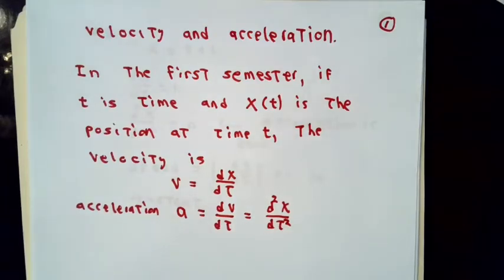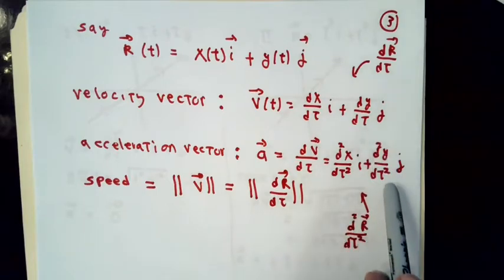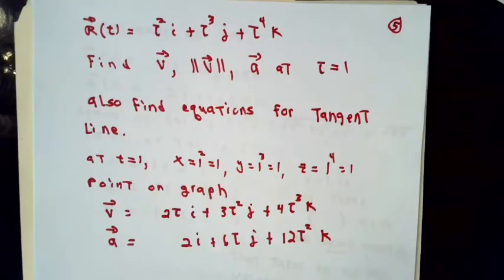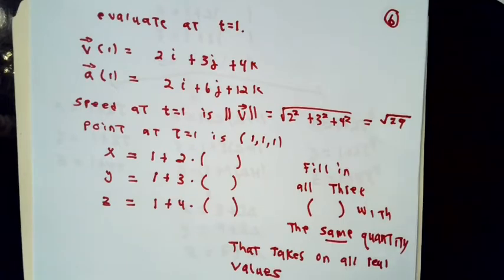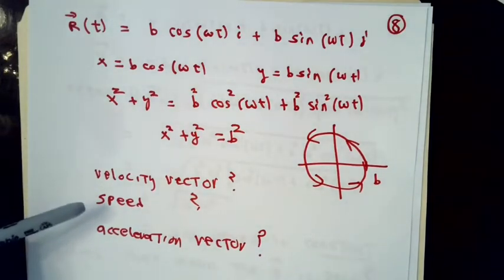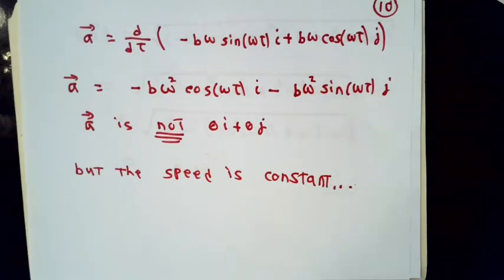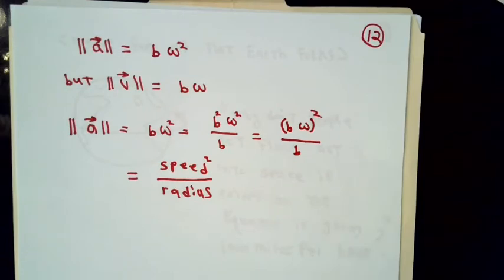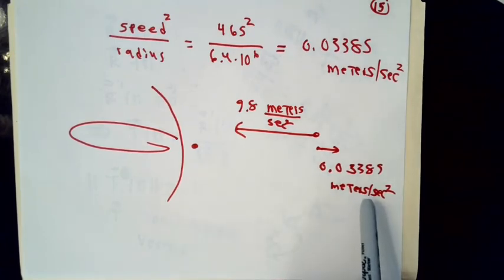Velocity and Acceleration Part One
Here we talk about velocity, acceleration, and speed. We also take a moment to make fun of Flat Earthers.